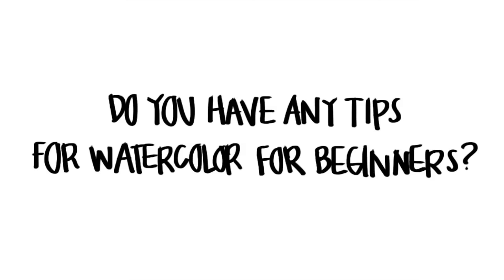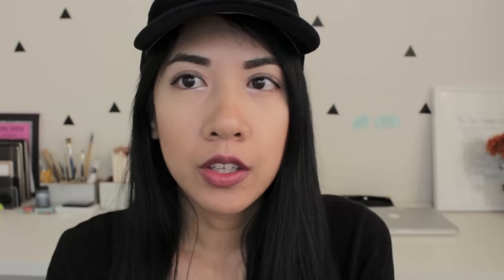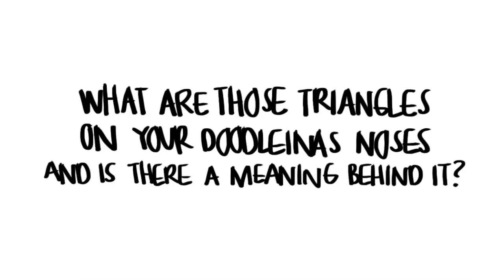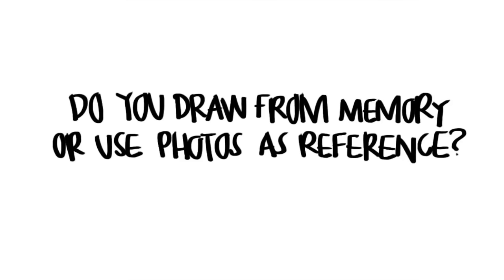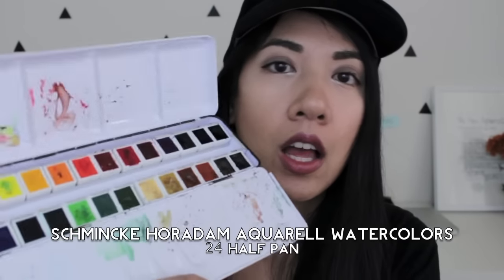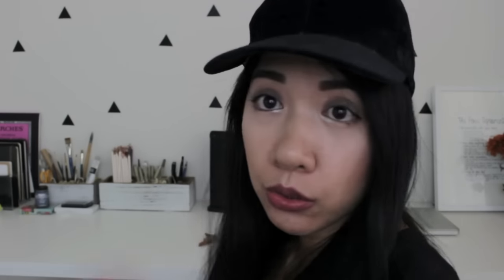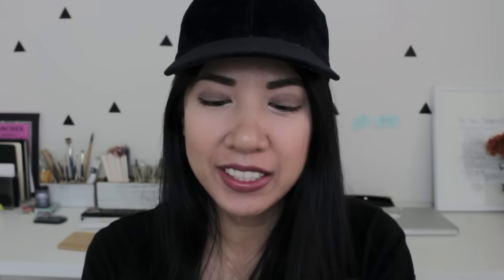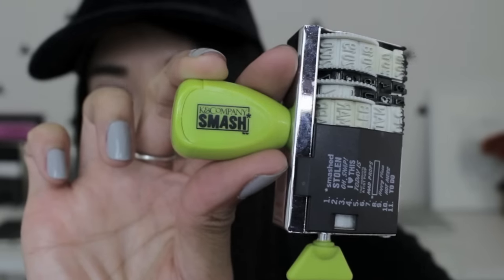FAQ: My Tips on Watercolor & Current Art Materials | Ch▲r ▼illen▲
◥ MUSIC◥

Intro/Outro song: weirddough - chocolatemilk

bohkeh - WHAT

◥ FILMING EQUIPMENT◥
Canon Rebel T5i/700D | kit lens